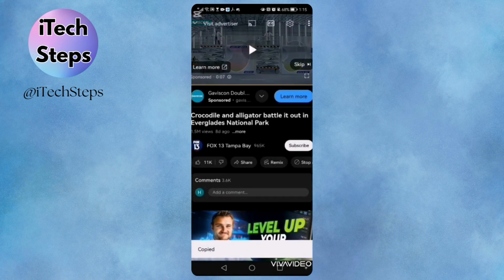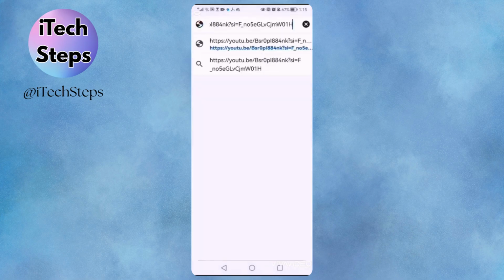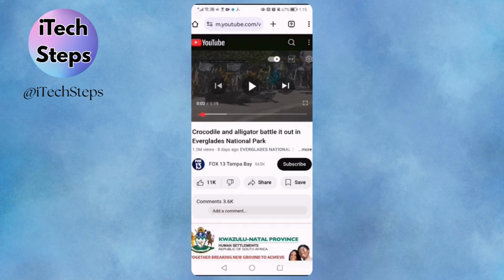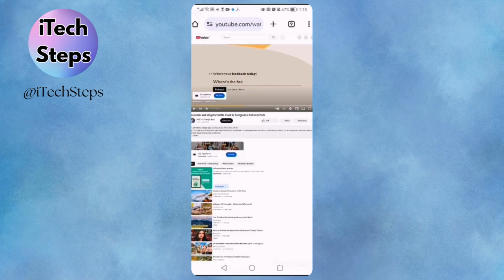How to share a YouTube video starting at a specific point | 2025 Quick Easy Guide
Want to share a YouTube video starting at a specific timestamp in 2025? This quick and easy guide shows you how to create a YouTube link that starts at an exact time on desktop and mobile. Perfect for sharing key moments without making people watch the whole video! Watch now and start sharing smarter.